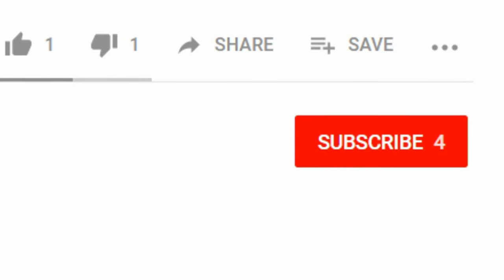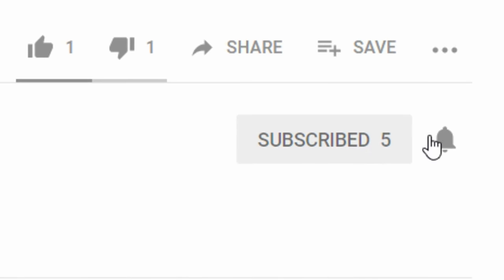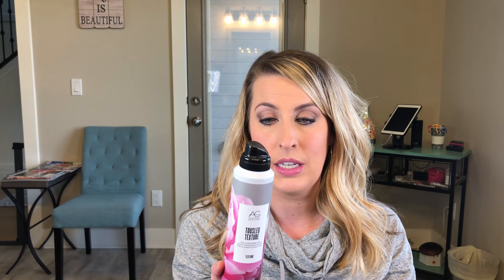Using Texture Spray On Your Hair | How To Apply Texture Spray, The Benefits & Final Results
Do you want to add volume and body to your hair? Do you want to learn how to use texture spray for your hair? This video explains what texturizing spray does for your hair, how to apply texture spray and what the results look like. I walk through the details of what kind of hair it helps, what it will do to your hair and demonstrate how to apply texture spray and the after look. I give you are tutorial on how to use the spray. Texture spray adds undone texture that you can run your hands through but still provides a light hold. In this video I use AG Tousled Texture and Style Sexy Hair Spray Clay and give you the final look for each product.

AG Tousled Texture Spray
SEXYHAIR Style Spray Clay Texturizing Spray

Thank you so much for taking time to watch my video. I hope you learned about what texture spray is, how to use it, and what benefits you will get from using it on your hair. If you did enjoy the video hit the thumbs up button!!